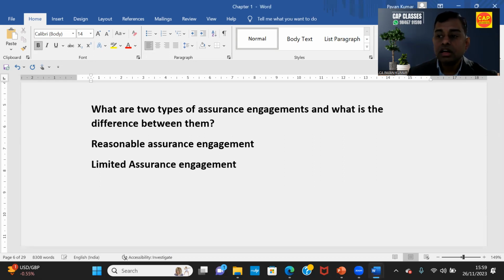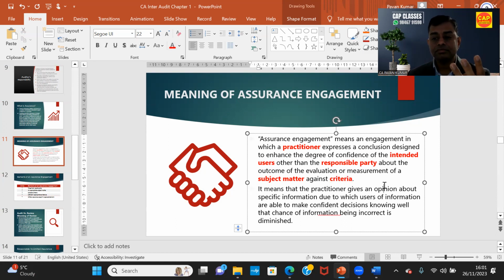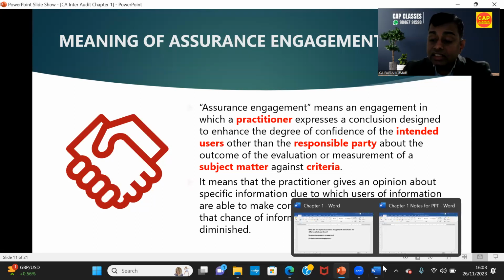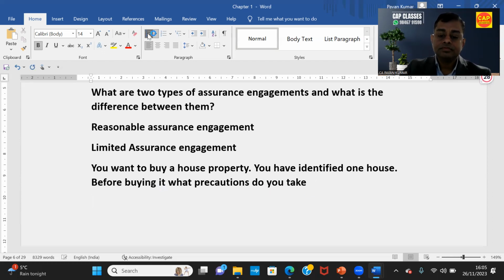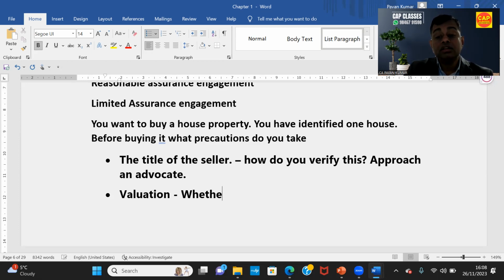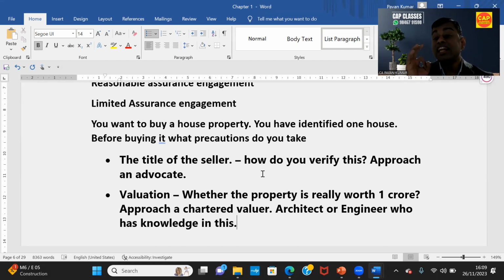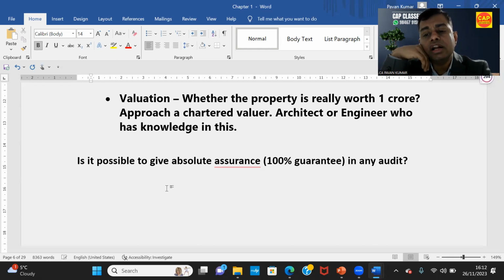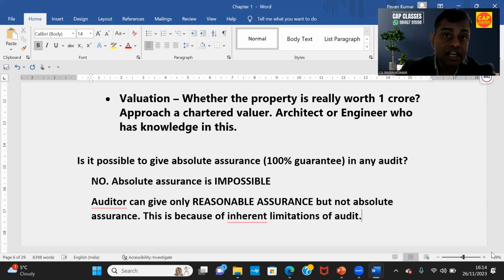Types of assurance | Auditing | CAP CLASSES